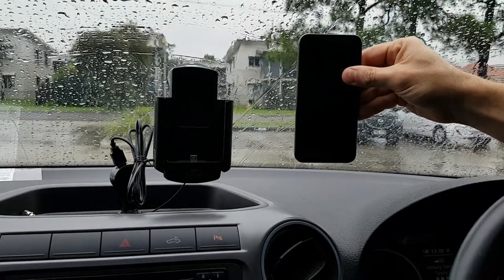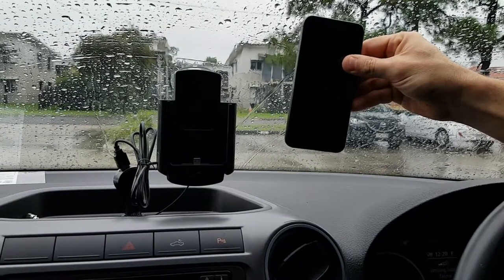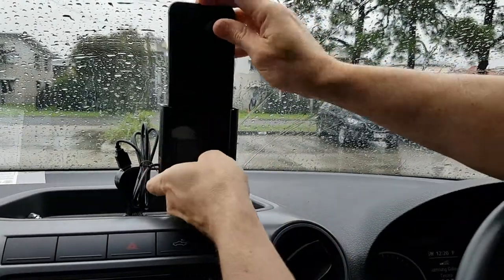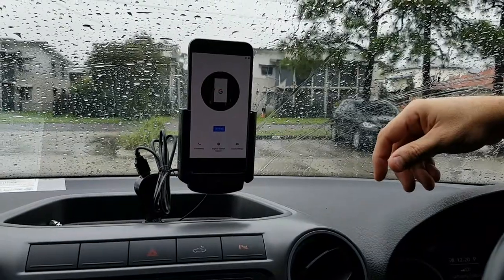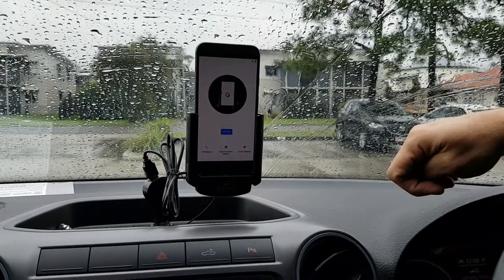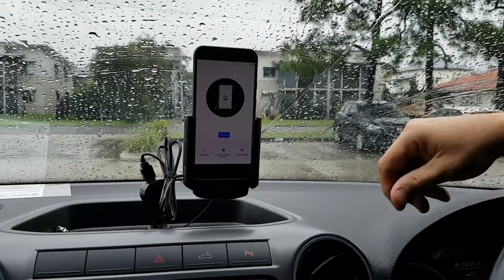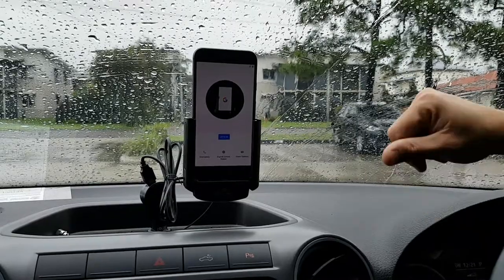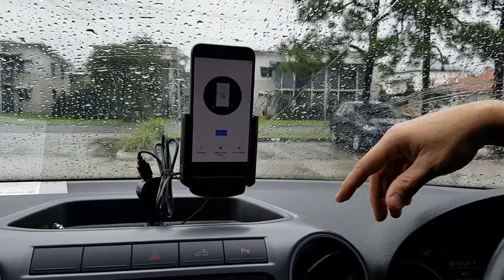Google Pixel XL Car Cradle from Strike!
Maximise the use of your new Google smartphone whilst on the road with this new Strike Alpha Car Cradle for Google Pixel XL! This Google Pixel XL car dock can hold your device and charge it at the same time as it features a built-in charging capability once connected to your car’s electronics. It boasts a 3-amp wireless charging for PRO installed and 2.4 amps for DIY version so you will never run out of battery whist travelling.

Wide range of Strike Antennas to boost your signal capacity are also available, check them out

Strike Group is the world’s leading manufacturer of hands free technology.